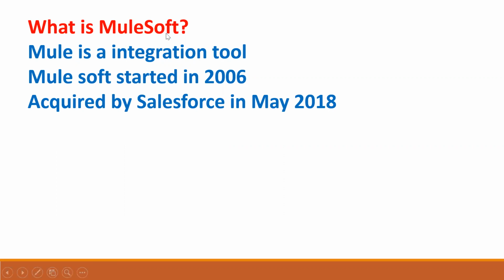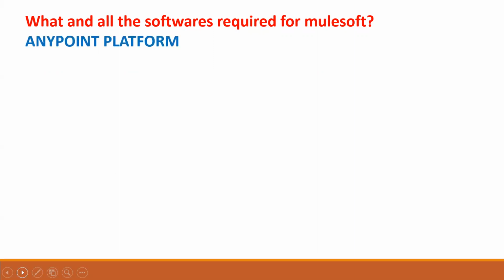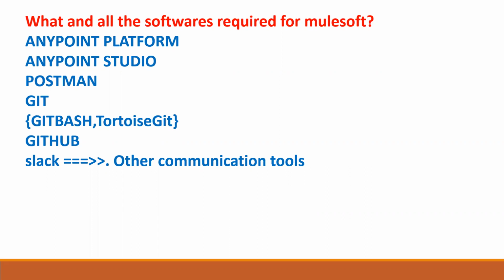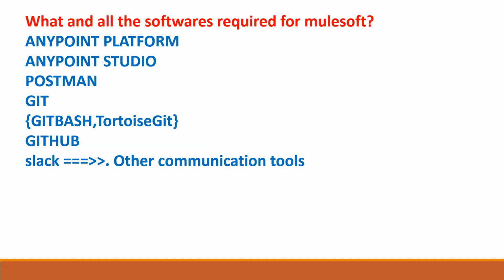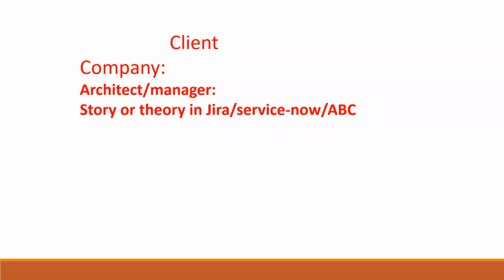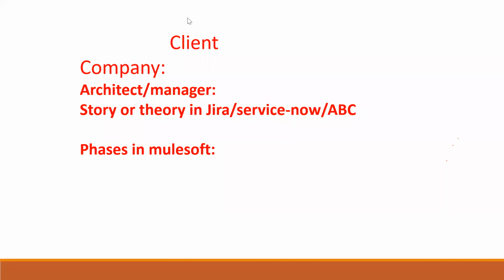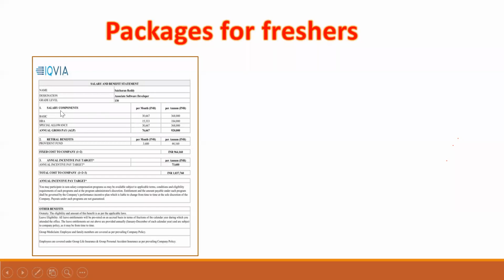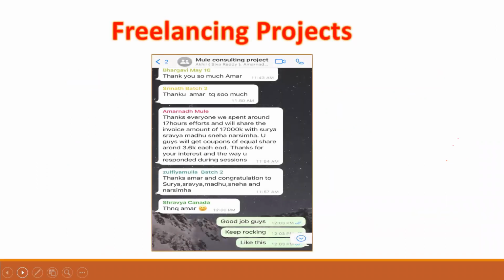Mulesoft Training Demo Mr Kishore ReddyTelugu 2nd Nov 2022@9059868766 VLR Training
Mulesoft Training  Demo Mr Kishore ReddyTelugu 2nd Nov 2022@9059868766  VLR TrainingTraining provides Anypoint Studio is an Eclipse-based MuleSoft integration development environment for designing and testing Mule applications.
•Anypoint Studio improves your productivity Building mule applications:
•Launch your Mule app directly in the local runtime environment
•Visual editors for configuring Mule API specification files and domains
•To test the changes, press the changes in the locally running application
•Integrate with Exchange and import templates, examples, definitions, and other resources from your organization to the Anypoint platform
•Built-in test box
•Built-in CloudHub deployment support
Anypoint Studio 7.x only supports Mule 4.x projects because the project structure, export format, XML, and scripting language differ. It is not possible to insert a Mule 3.x runtime or an earlier version of Anypoint Studio 7.x.